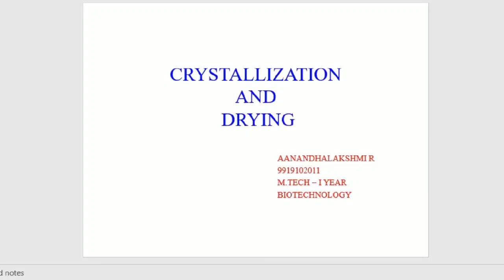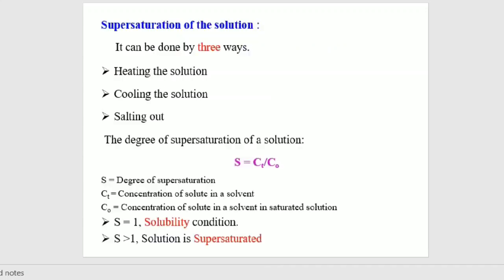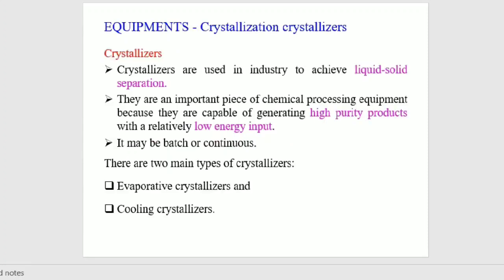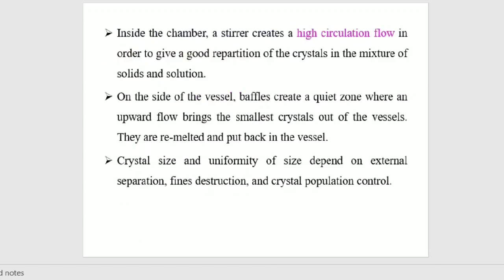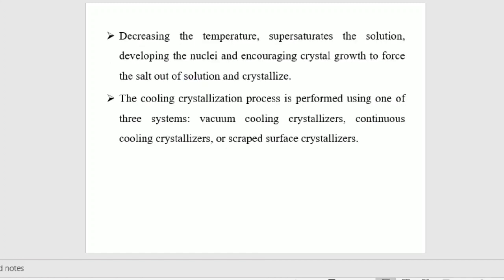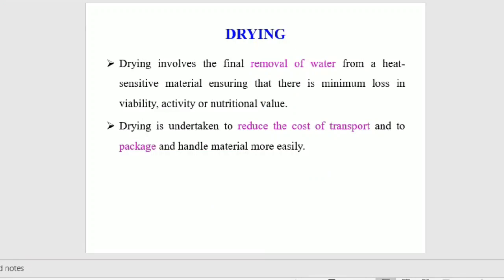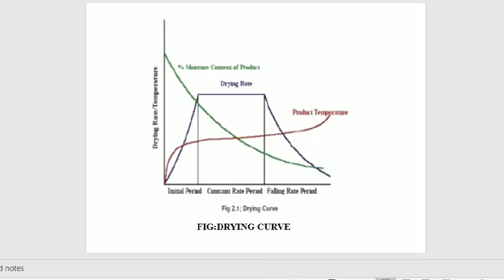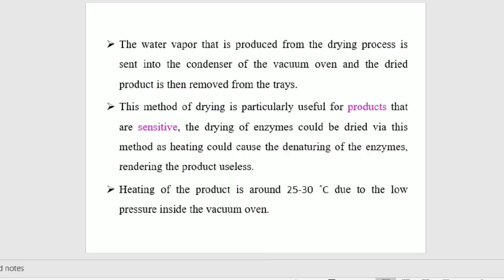CRYSTALLIZATION AND DRYING